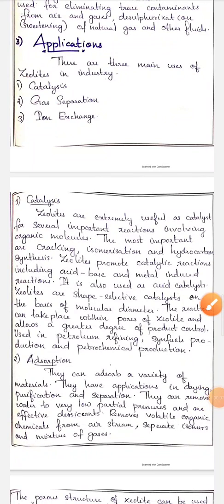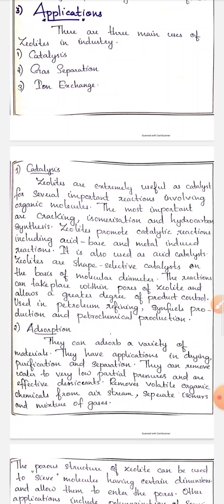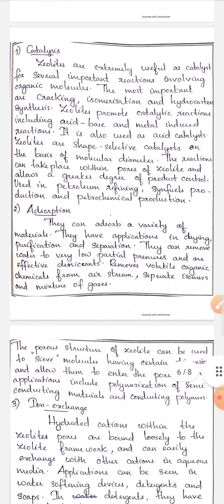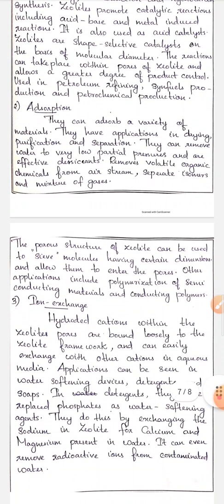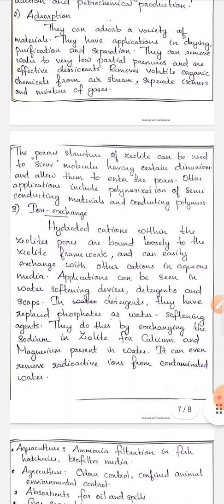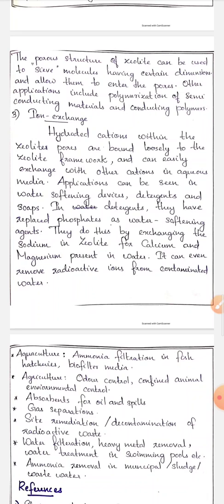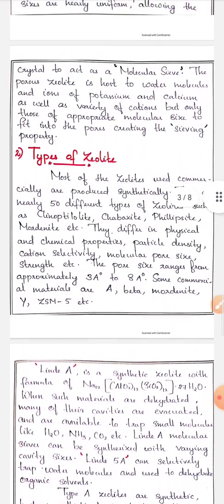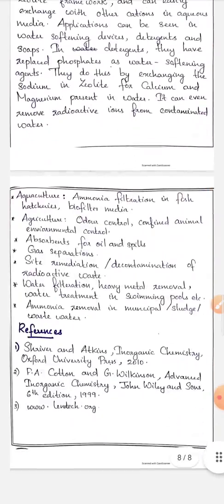Applications of Zeolites|Chemistry|Inorganic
Zeolites have a wide range of applications in industrial field. They are catalysis, gas separation and ion exchange. Also other applications in agriculture , aquaculture etc.
zeolites# applicationsof zeolites#chemistry